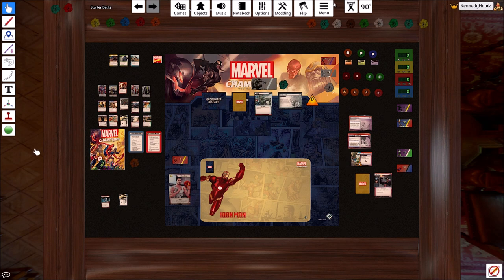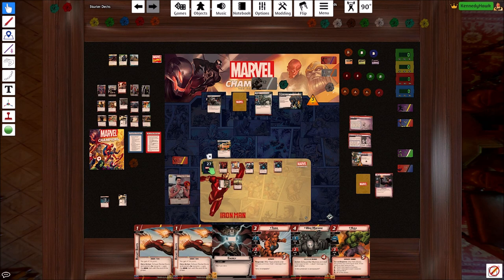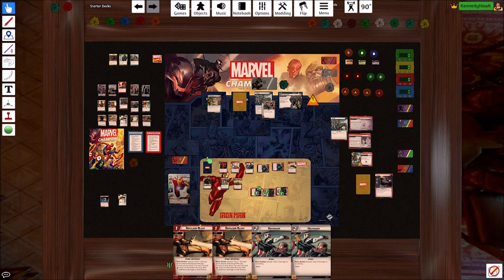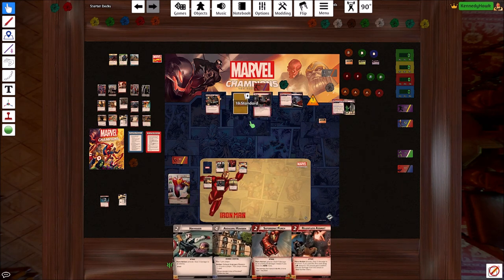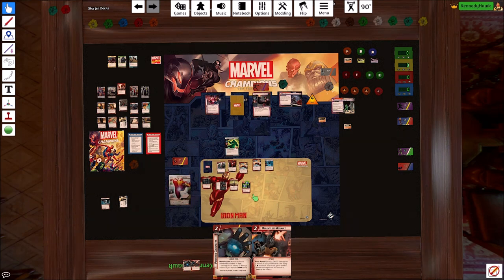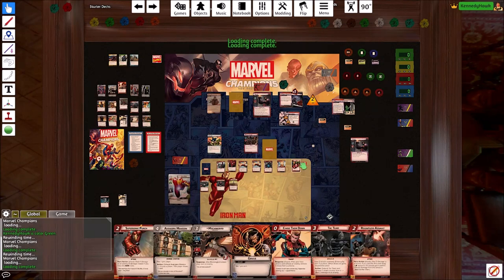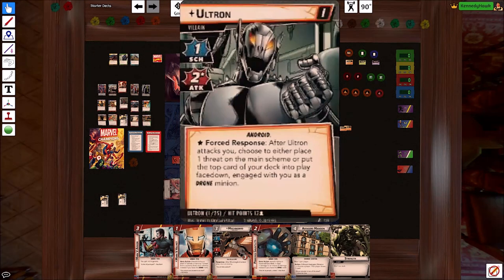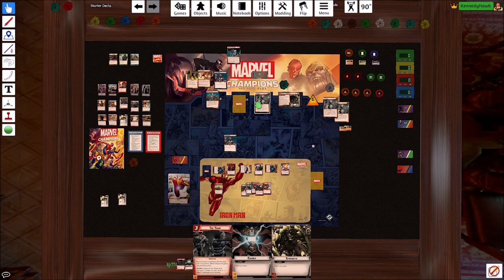Marvel Champions the Card Game: Iron Man Aggression Core-Set Play Through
Join me as I fight against each villain in the coreset.

Throughout this series I will battle each villain, with each hero, with each aspect. All with coreset cards.

This video contains Core Set Iron Man Aggression.